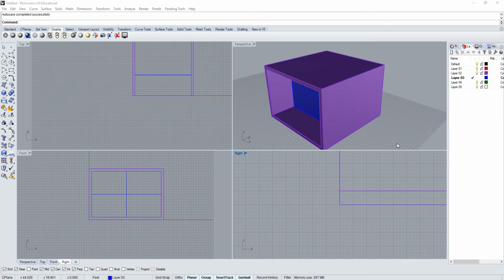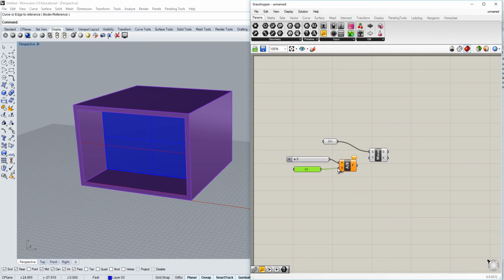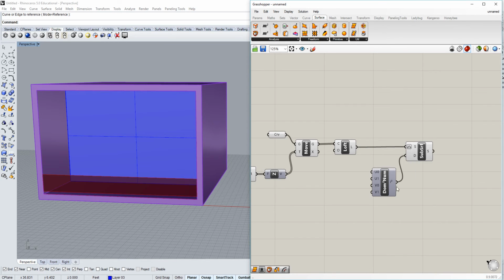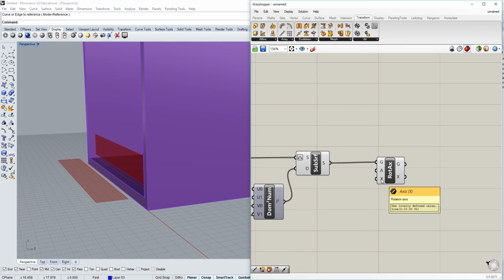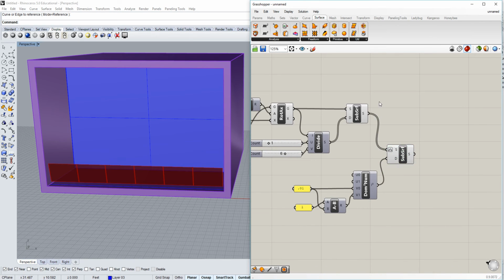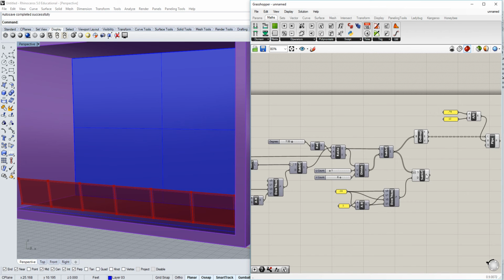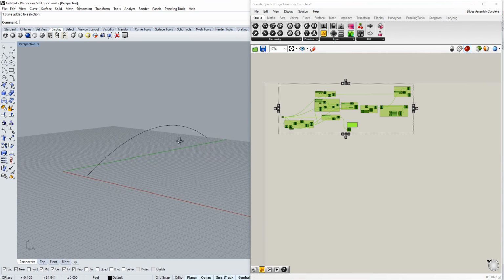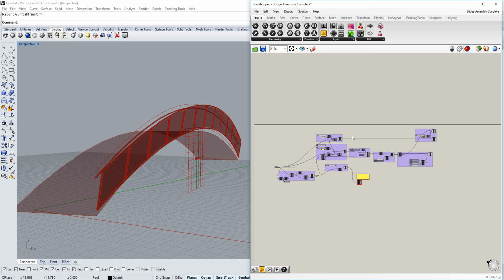151 - Grasshopper - Bridge Guard Rail Assembly Tutorial and Intro